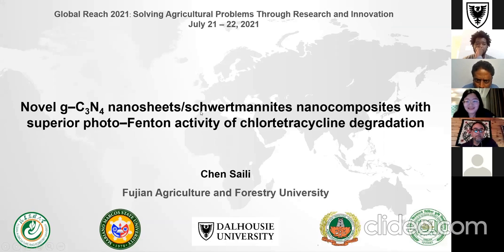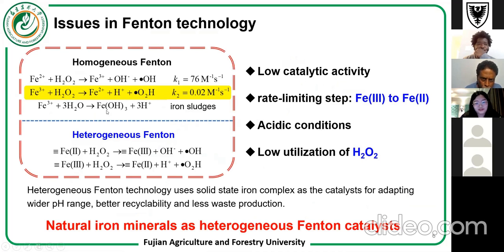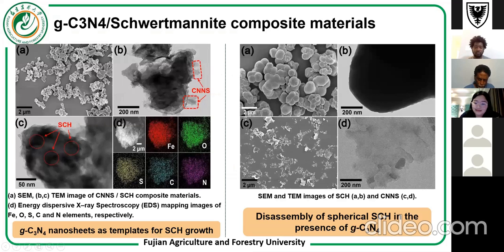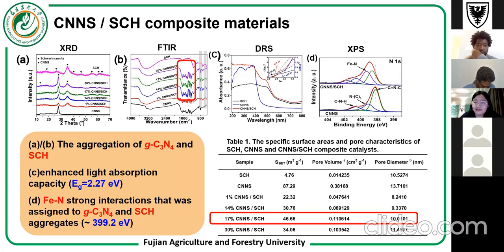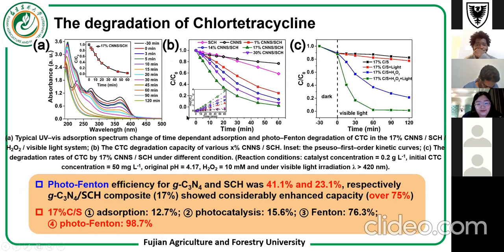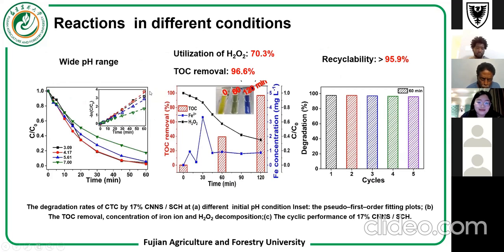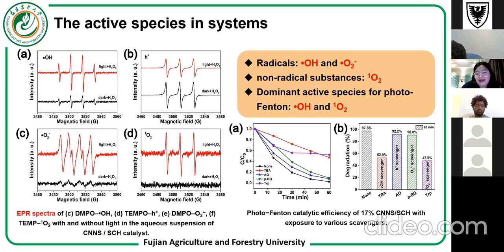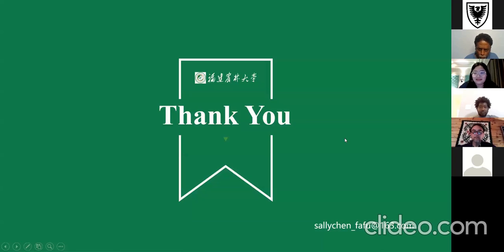Global Reach 2021: Chen Saili FAFU